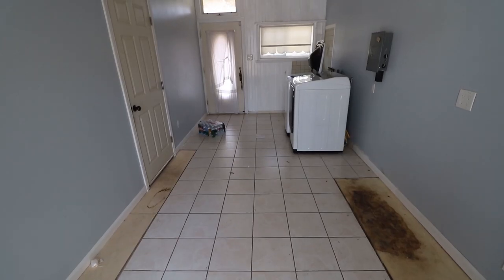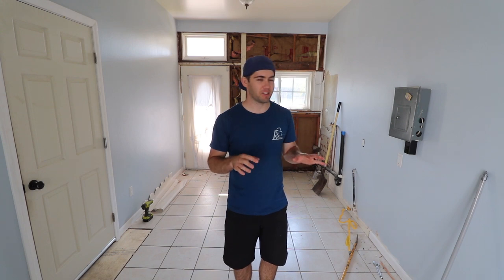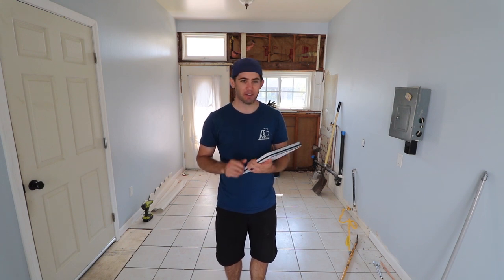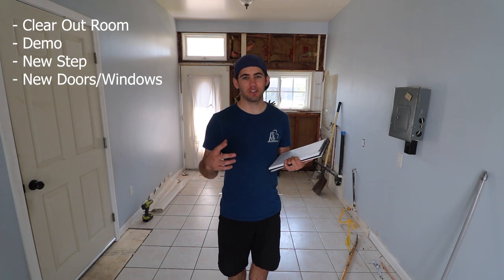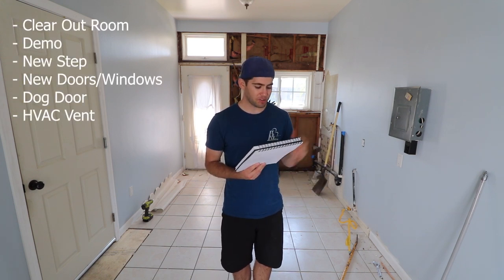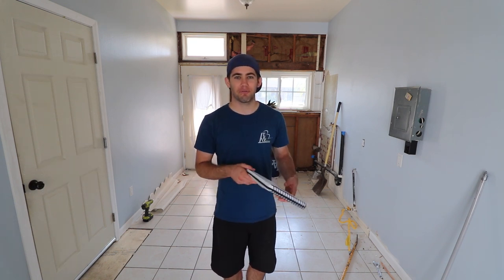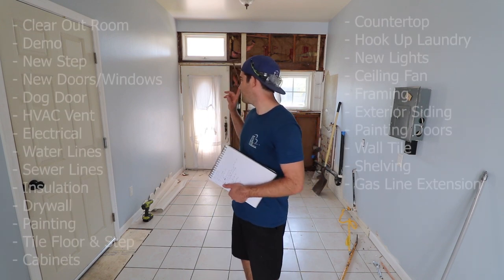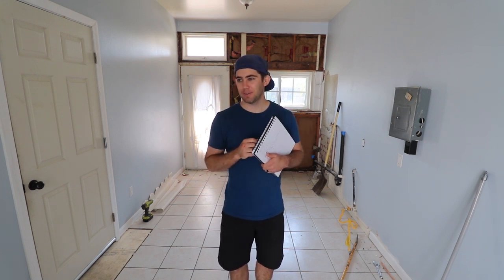Mudroom Renovation Part 1: the Tides have turned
This is the next major house renovation project. I'm going to completely redo my laundry room/mudroom to make it ultra functional. It will act as our pantry, with storage for human food, animal food, less frequently used kitchen tools, and so much more. There are so many elements that will go into this, such as replacing windows and doors, new tile, framing, drywall, electrical, and much more!